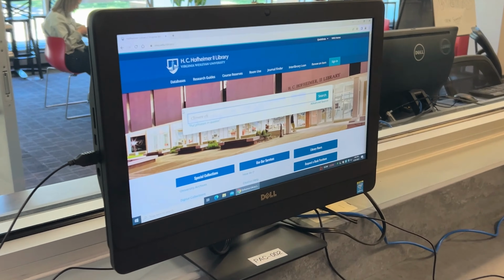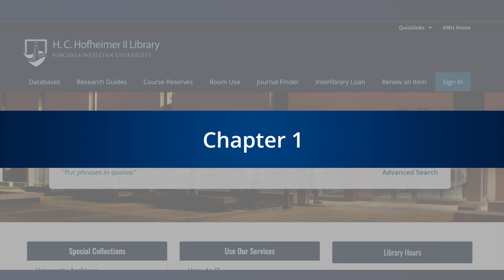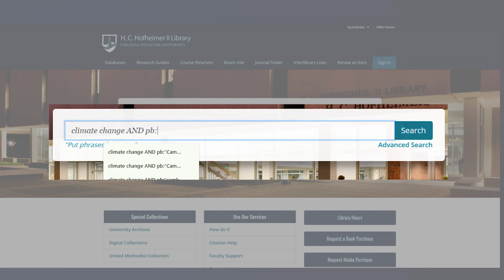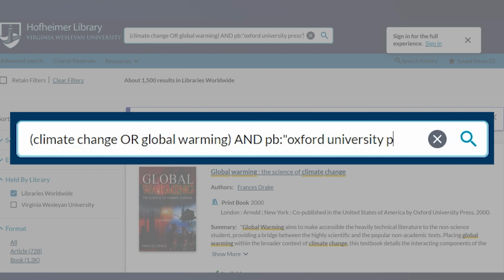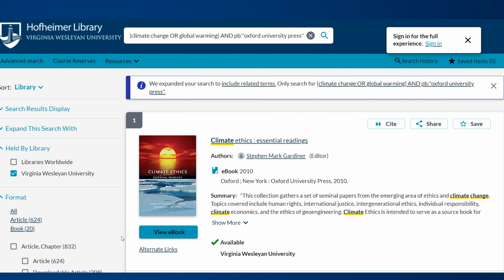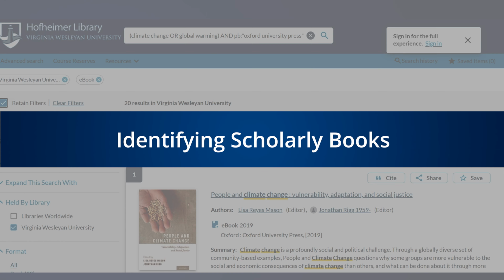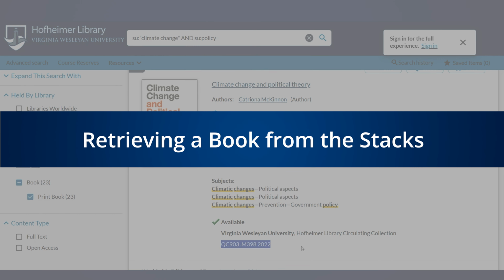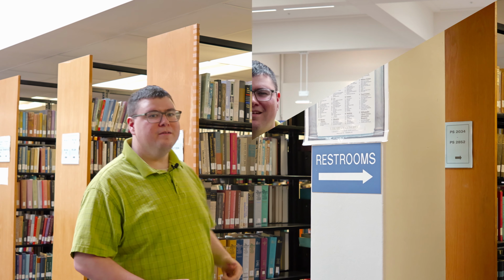Scholarly Sources, Part 3: Finding Scholarly Books in the Catalog | Source Types Ranked Series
Confused by the library catalog? In this video, we’ll show you how to search smarter and find scholarly books—whether you need a physical copy or an e-book you can read right now.

🧠 What You’ll Learn:

How to use the H.C. Hofheimer II Library catalog to find books on your topic
How to build precise searches using Boolean operators and publisher filters
How to apply limiters to narrow results to books held by your library
How to spot scholarly publishers and verify a book is academic
How LC call numbers help you locate books in the stacks
How to read e-books instantly or request physical books through interlibrary loan

💡 Perfect for college students researching assignments, especially if your professor requires scholarly or peer-reviewed sources.

📍 Presented by Abe Nemon, H.C. Hofheimer II Library, Virginia Wesleyan University